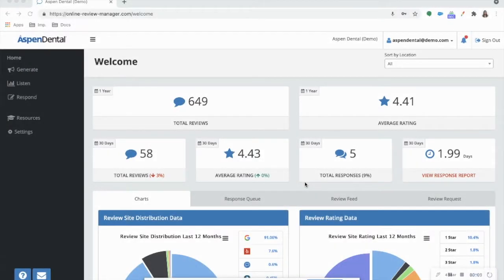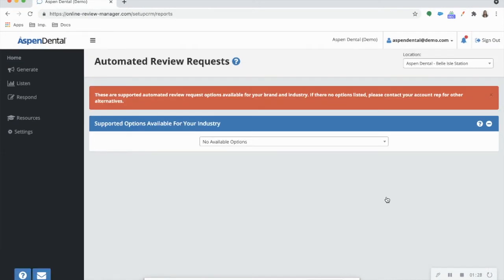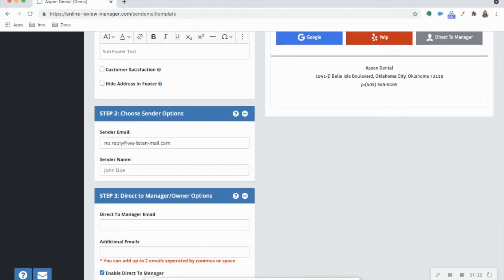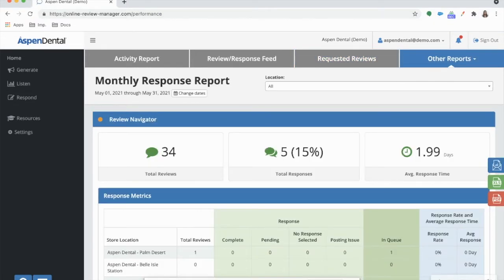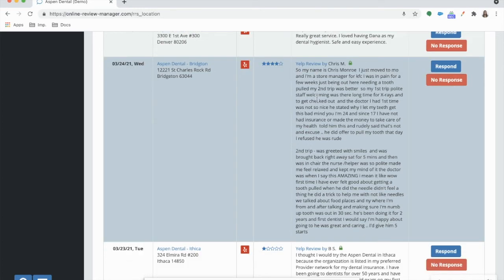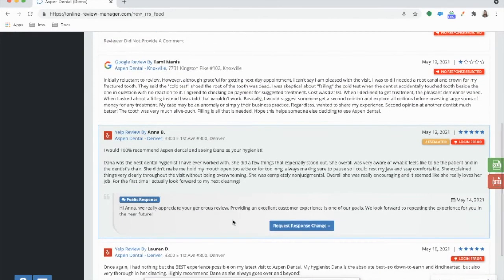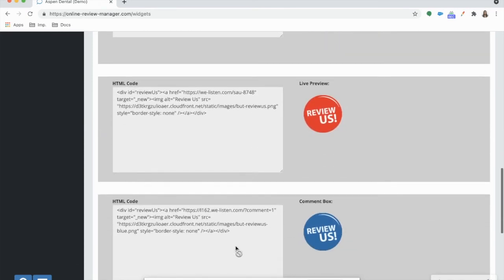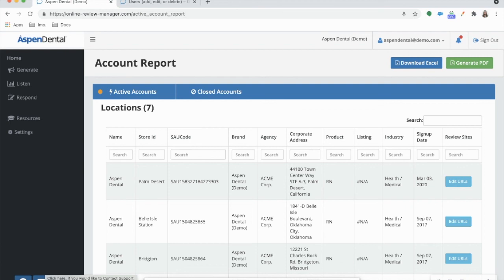NEW Brand Training Video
This video goes through the Generate, Listen, Respond, Resources, and Settings sections of the platform. Please see below if you would like to skip ahead to a certain section of the platform.

Chapters:
00:00 Introduction
01:41 Generate
07:27 Listen
10:52 Respond
17:24 Resources
19:22 Settings
21:19 Help Center